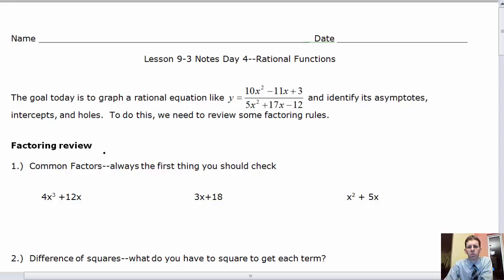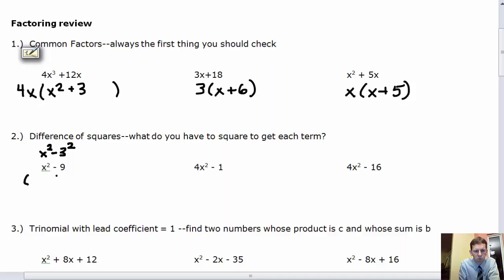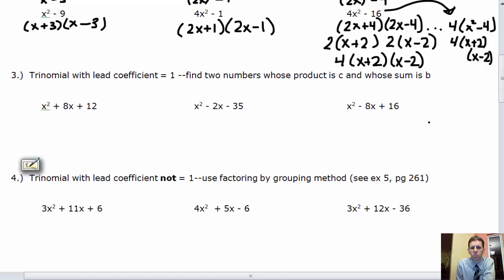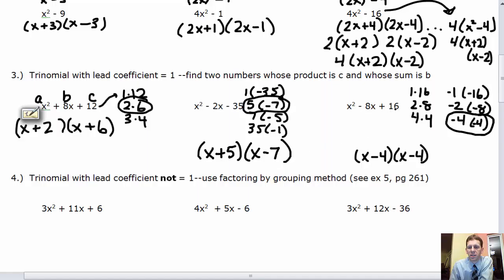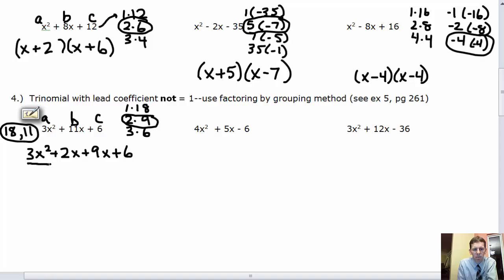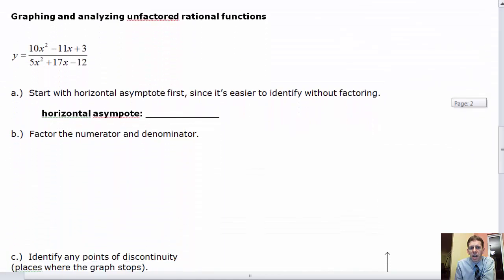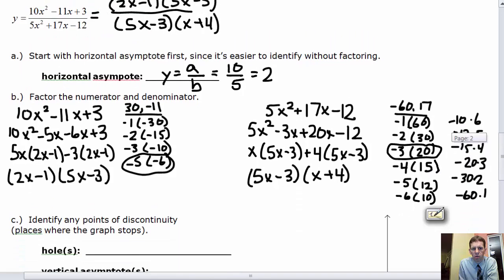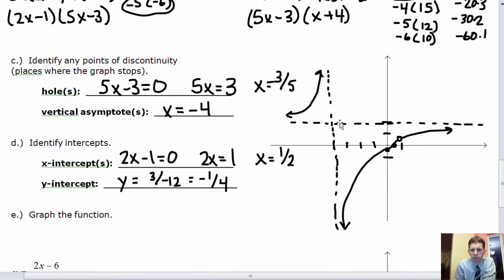Lesson 9-3 Notes Day 4: Graphing rational functions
Graph rational functions; factor rational functions to find asymptotes, intercepts, and holes